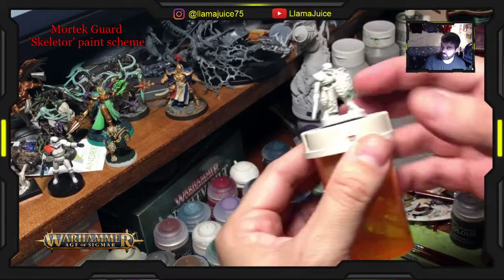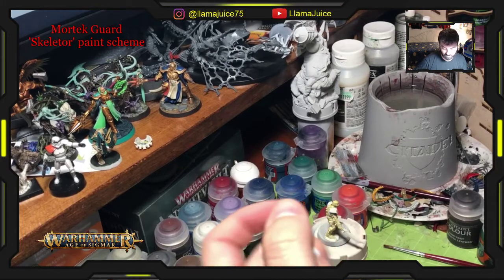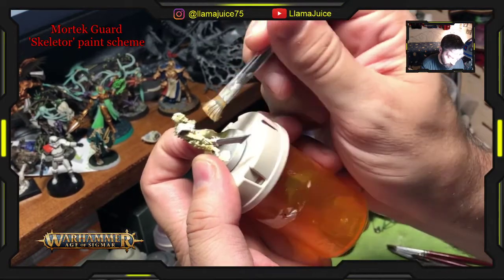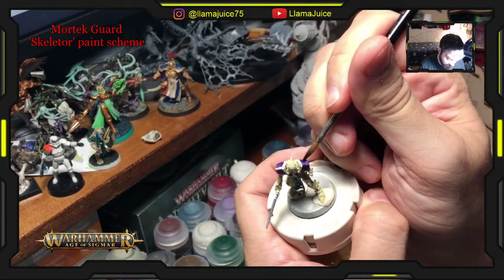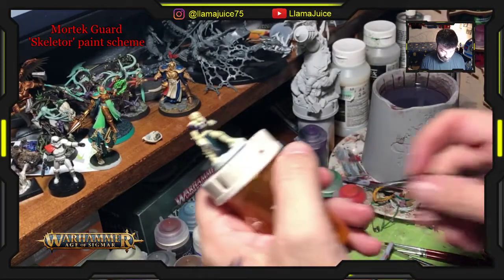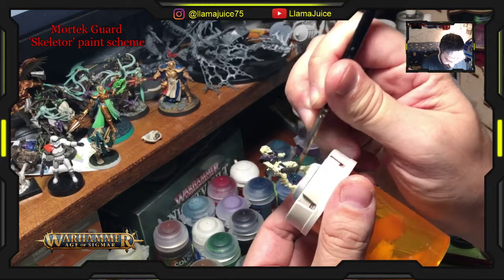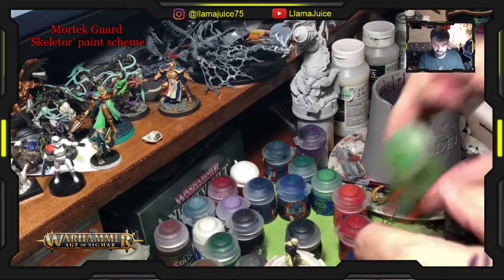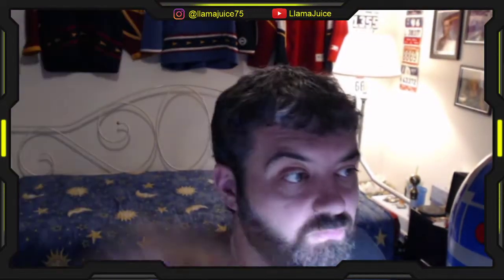Age of Sigmar: Mortek Guard - Skeletor paint scheme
An alternate paint scheme inspired by everybody's favorite bonehead, Skeletor.

The final colors used are as follows:
Bone: Wraithbone base, Ogryn wash, Drybrush Wraithbone, Seraphim Sepia to shade in recesses and cracks

Blade: Cold Steel base, Waywatcher wash, Cold Steel highlight

Cloth: The Fang base, Nuln Oil wash, The Fang highlight

Eyes: Evil Sunz Scarlet

Armor: Naggaroth Night base, Nuln Oil shade, Daemonette Hide highlight, Slaanesh Grey high highlight

Bone Armor Edge: Mechanicus Standard Grey base, Nuln Oil Wash, Dawnstone highlight

Weapon Hilt:  Abaddon Black base, Ulthuan Grey / Stormvermin Fur highlight

Cartouche: Moot Green inlay, Retributor Armour base, Reikland Fleshshade wash

Chest Gem: Evil Sunz Scarlet, Wild Rider Red highlight, Inferno Orange high highlight